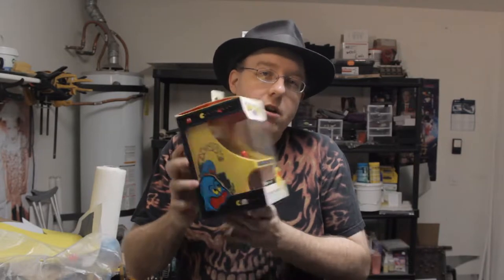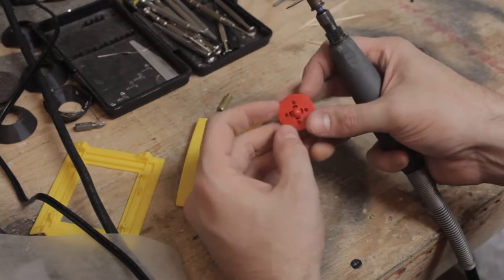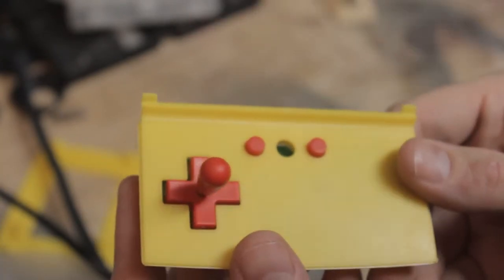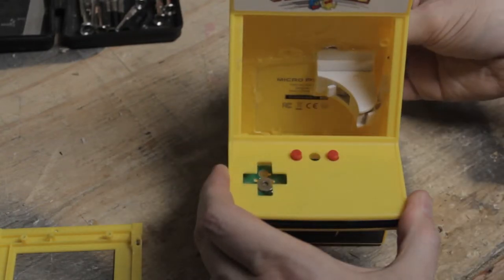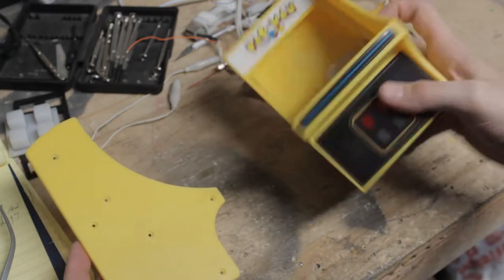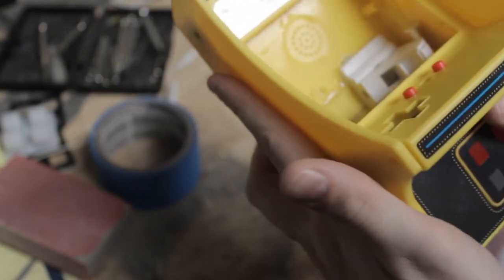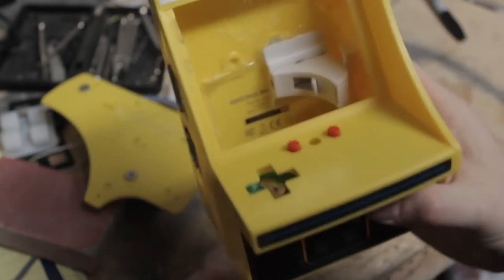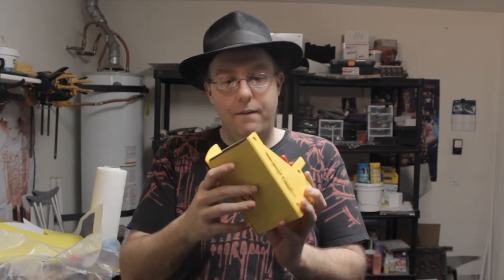Arcade Puzzle Box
The Test Subjects unveil the creation of a puzzle box created from a tiny arcade machine.